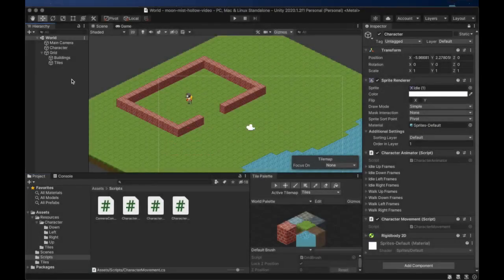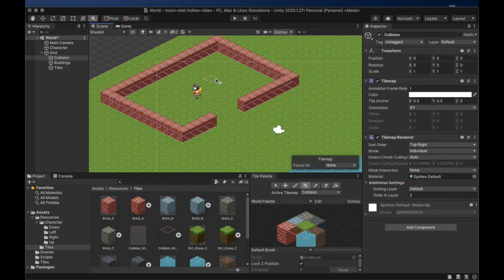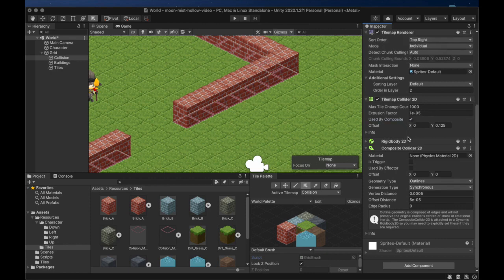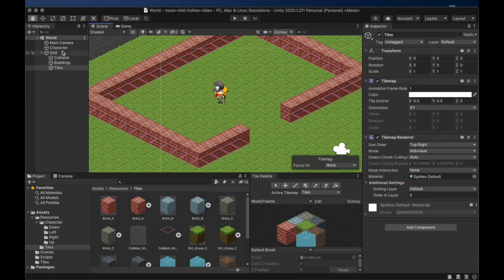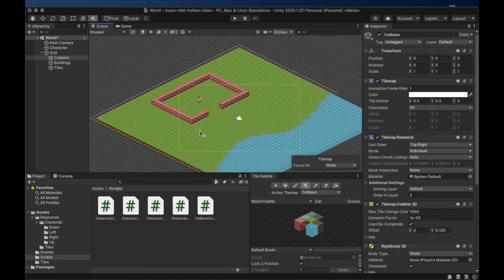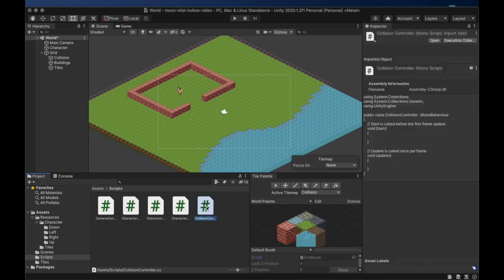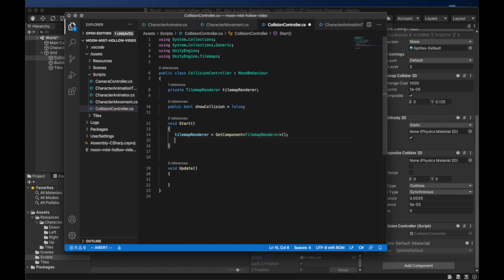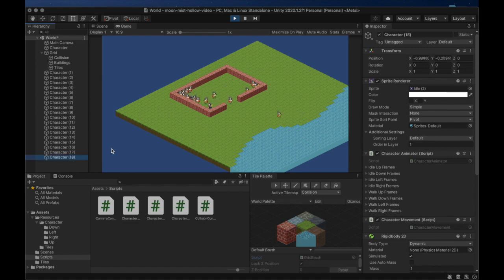Unity Isometric Tilemap - E04 Collision Handling